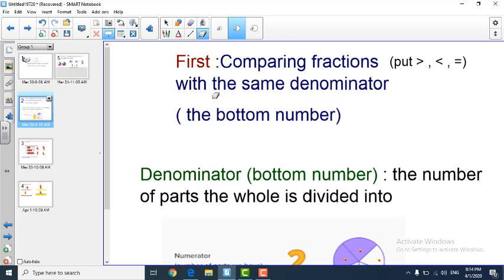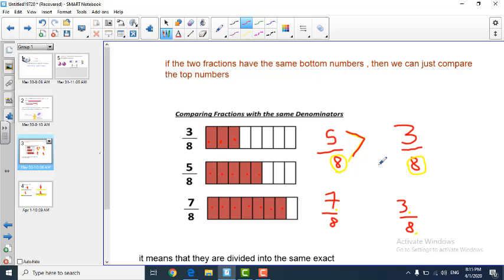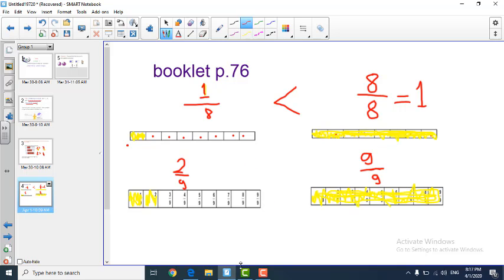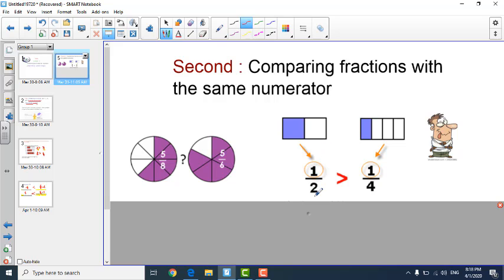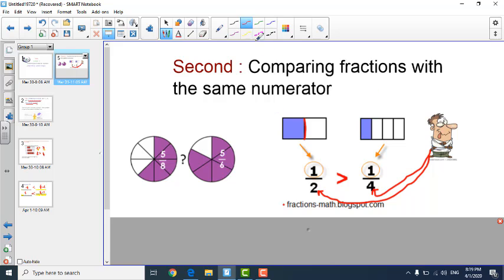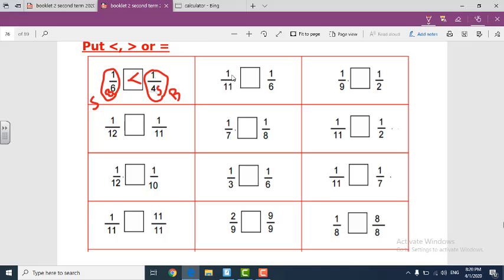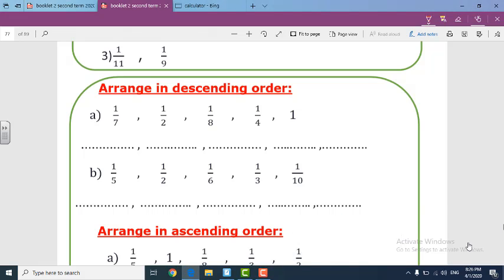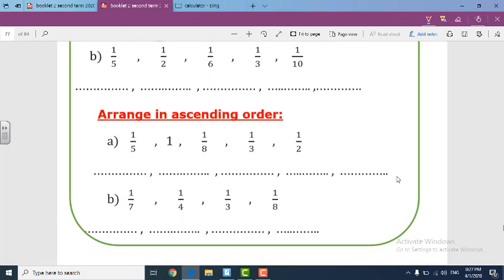Math primary 2 fraction 3 (comparing and ordering fractions )